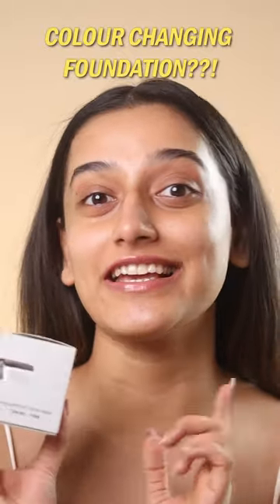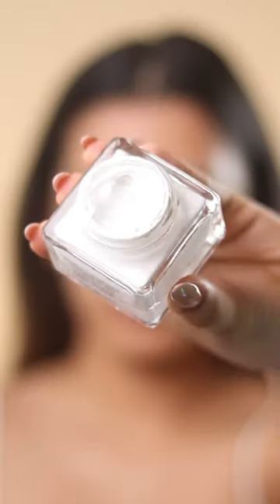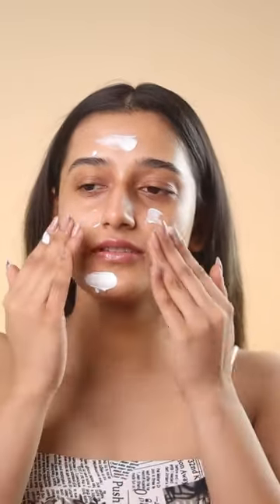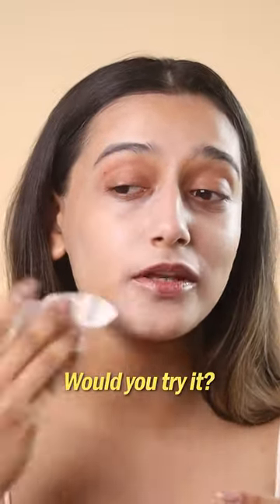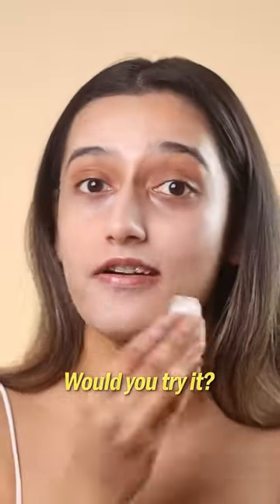MARS *COLOUR CHANGING* FOUNDATION | Does it work!?😳